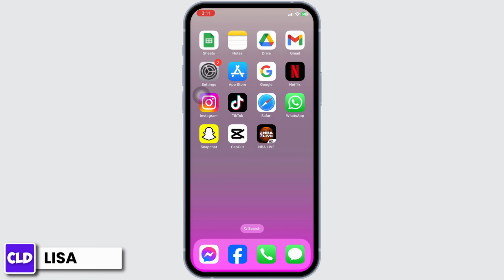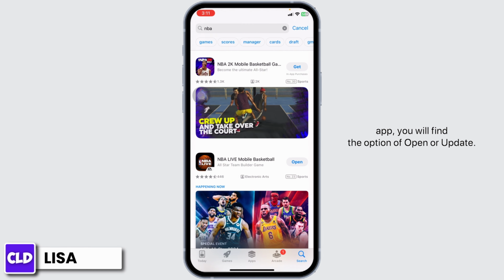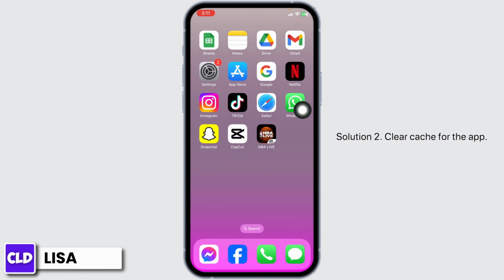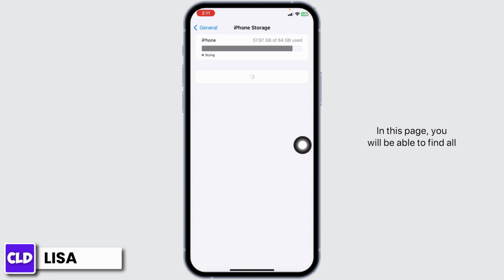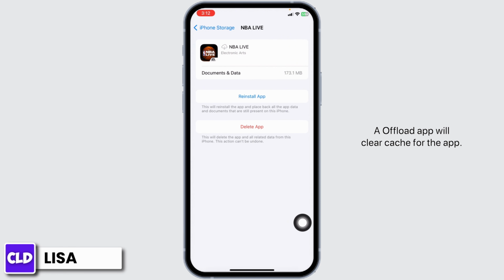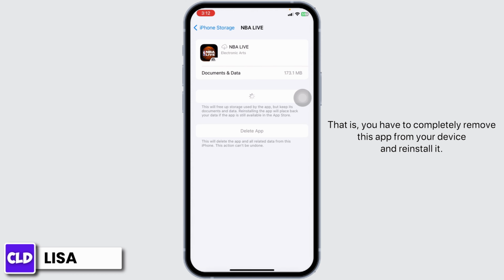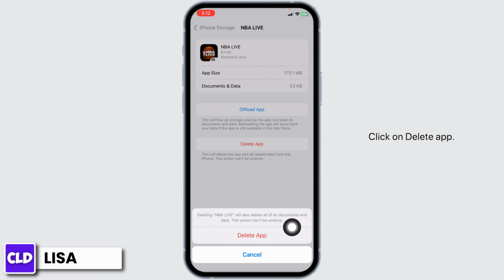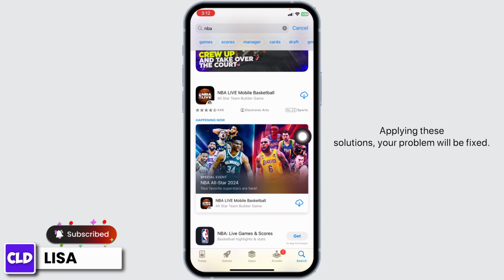How To Fix NBA LIVE Mobile Crashing 2024 (FULL GUIDE)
Tutorial On How To Fix NBA LIVE Mobile Crashing 2024.

Welcome to Create Login And Delete! In this video, we'll provide a full guide on how to fix NBA LIVE Mobile crashing issues in 2024. Whether you're using an iOS or Android device, we've got the solutions to get you back in the game without any hassle.

In this tutorial, we’ll cover:

How To Fix NBA LIVE Mobile Crashing 2024: We'll start with general troubleshooting steps that apply to all devices, ensuring your game runs smoothly. (0:00 - 0:30)

Fix NBA LIVE Mobile Crashing iOS: Specific solutions tailored for iOS users experiencing crashes with NBA LIVE Mobile. These steps will help you resolve issues unique to Apple devices. (0:31 - 1:00)

Fix NBA LIVE Mobile Crashing Android: For Android users, we’ll go through a set of dedicated troubleshooting methods to stop NBA LIVE Mobile from crashing on your device. (1:01 - 1:30)

🔗 Experiencing further issues or have questions about your specific case?

📱 Timestamps:

0:00 - Introduction to Fixing NBA LIVE Mobile Crashing
0:30 - Solutions for iOS Devices
1:00 - Troubleshooting for Android Devices